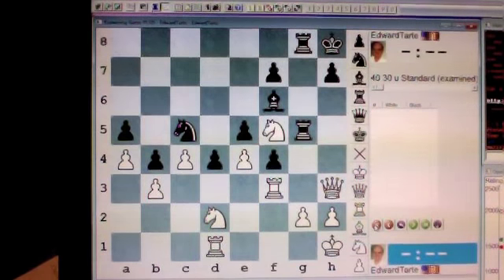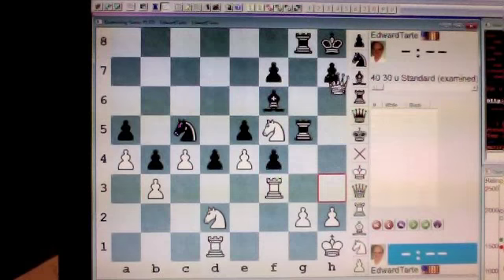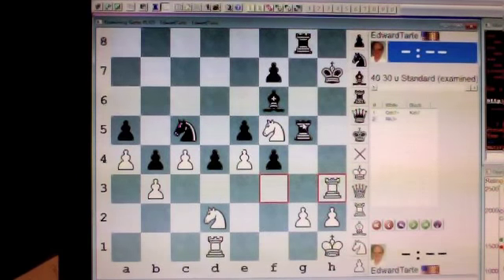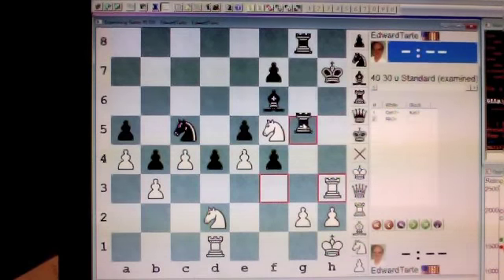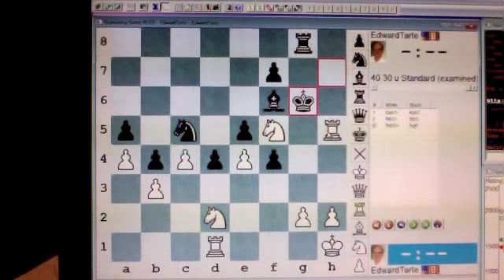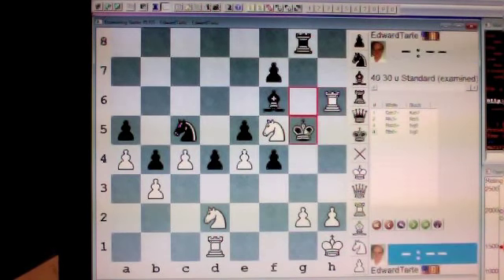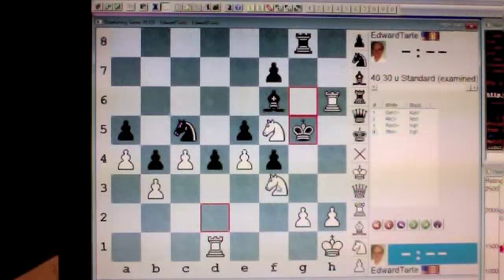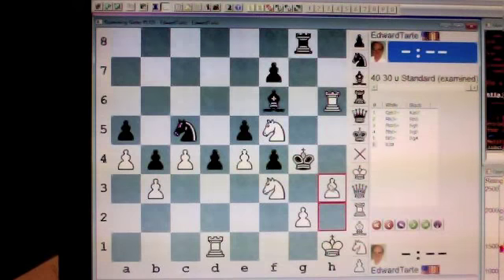ETarte--Solution to Chess Challenge 237